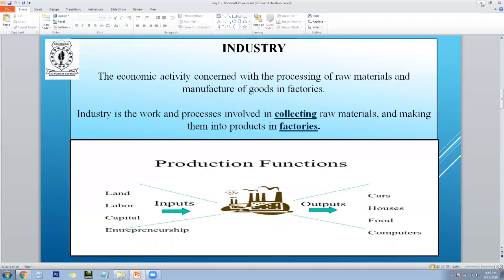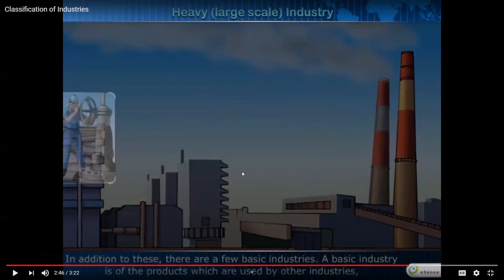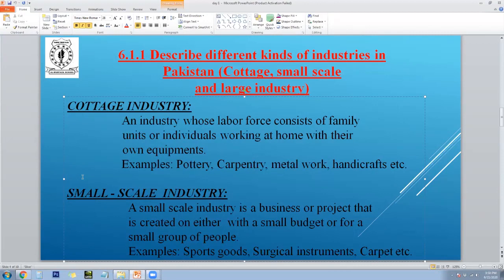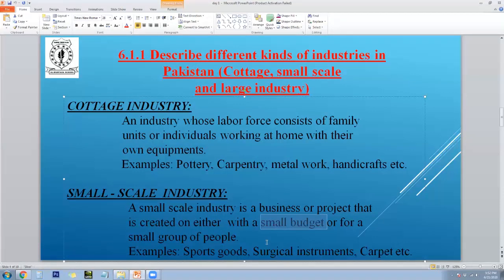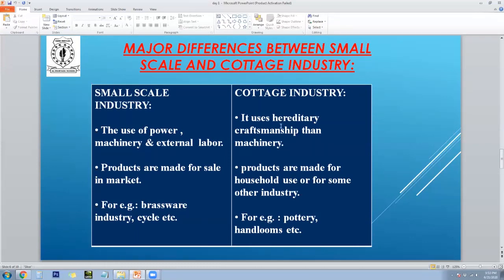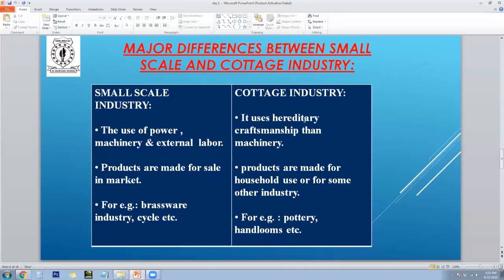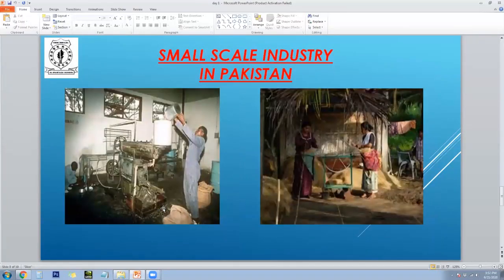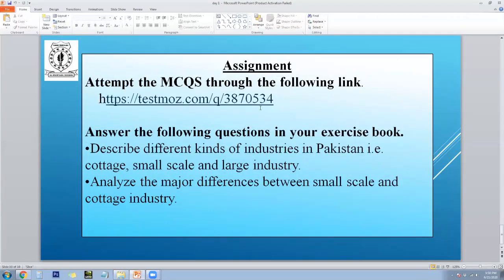Zakia Types Of Industries X